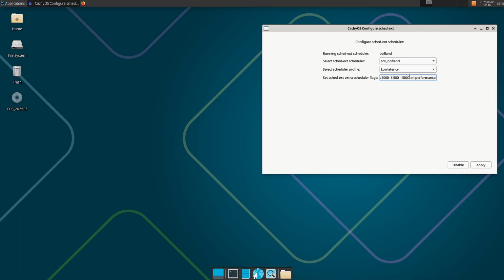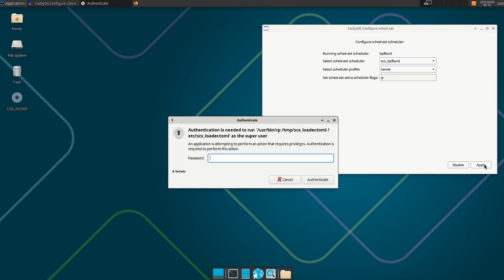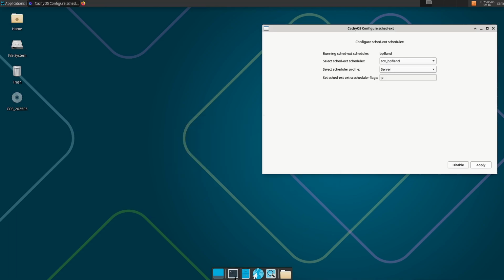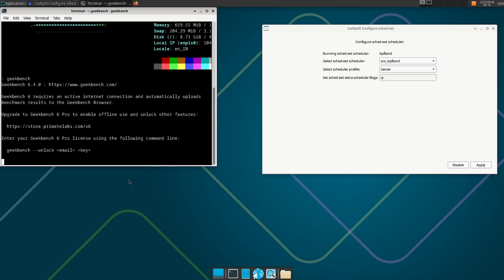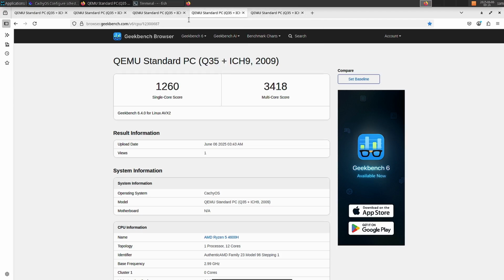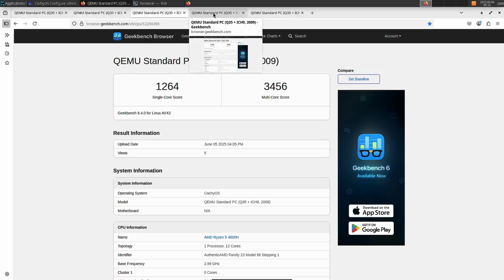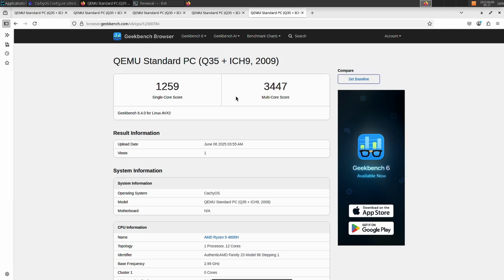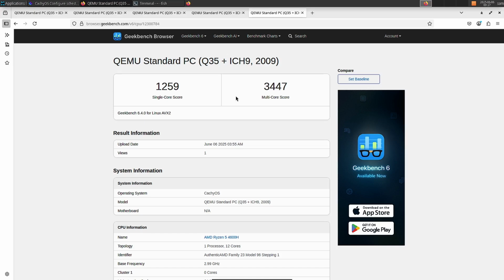Geekbench 6 Perf Test of CachyOS SCX BPFLAND sched-ext scheduler w/ SERVER profile & -P flag enabled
Geekbench 6 Performance Test of CachyOS SCX BPFLAND sched-ext scheduler with SERVER profile & -P flag enabled

1) IT infrastructure consultancy and turn key project execution for SME's.
2) Install and maintain best suitable linux distributions for your corporate computer systems.
3) IT infrastructure maintenance and operations for SME's.
4) ERP Training.
5) IT training for freshers and trainees.

1) Personal tuitions for BCA, Computer Engineering and Technology students.
2) Install best suitable linux distributions for your personal computer systems.
3) IT consultancy for your personal and home needs.
4) Design and execution of networking and security for your home.